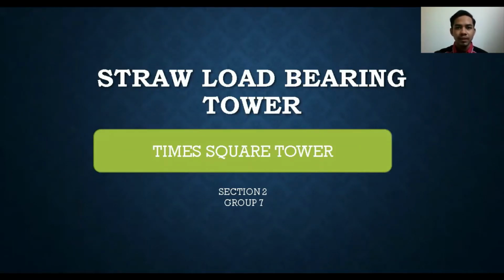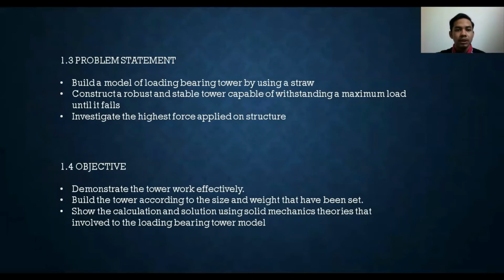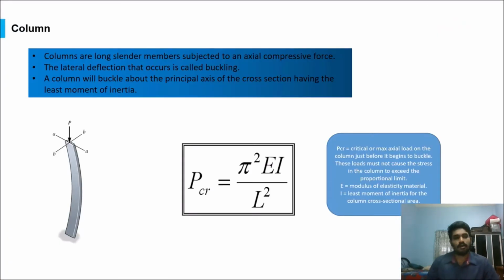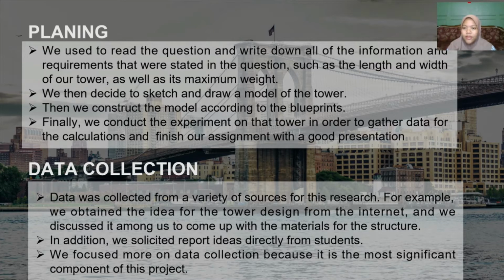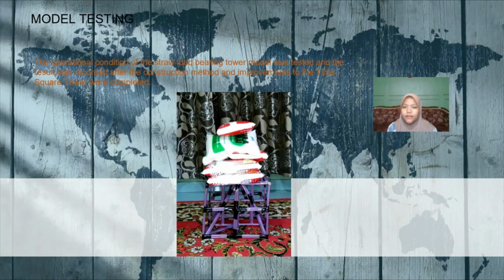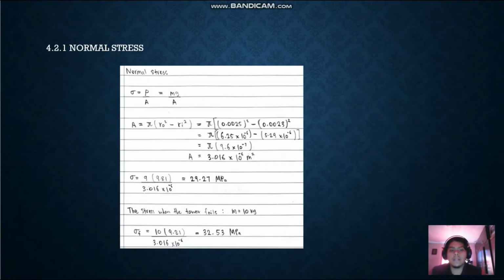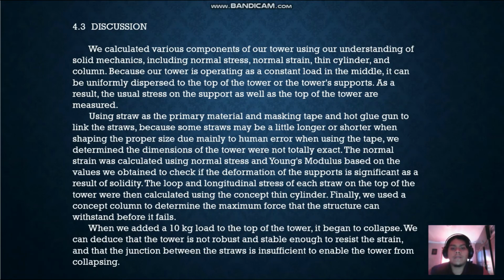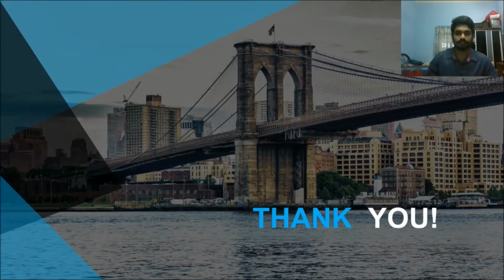Solid Mechanics Project BNJ 20903 GROUP 7 SECTION 2 UTHM KAMPUS PAGOH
Video presentation Project (STRAW TOWER)